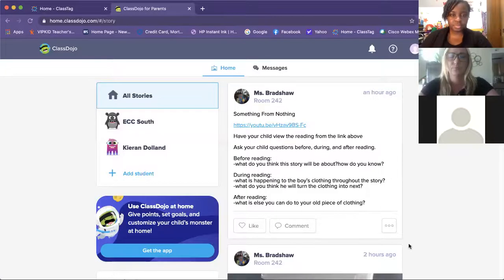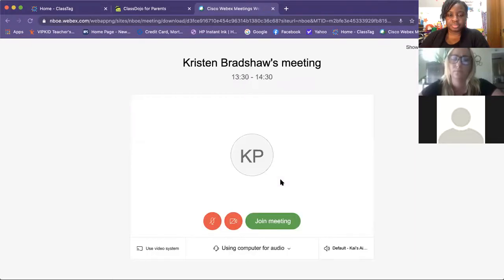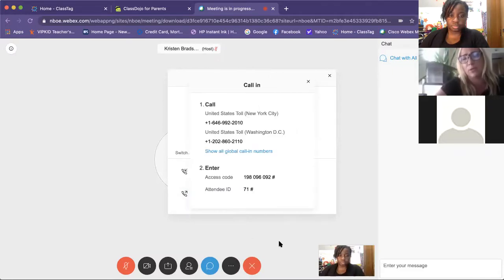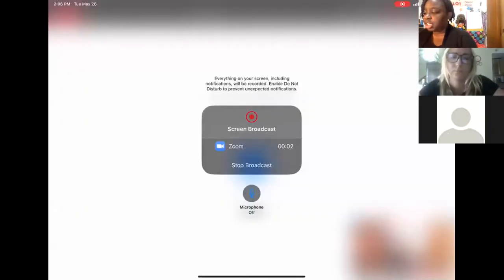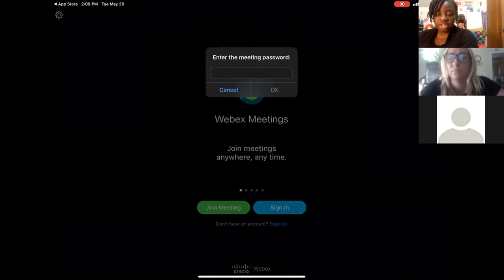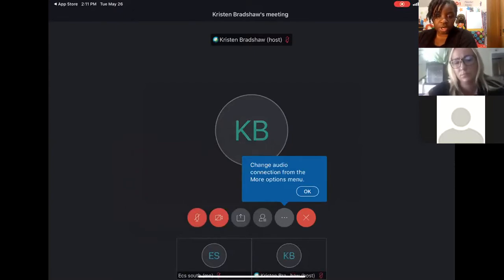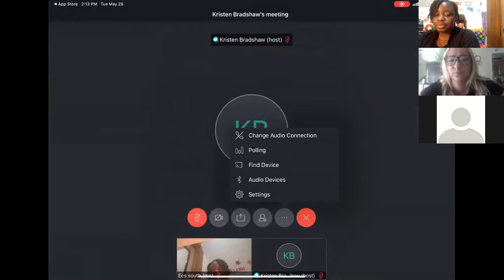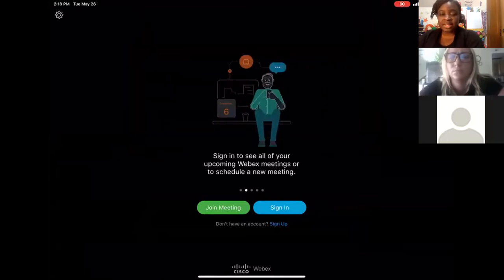Webex And ClassDojo Webinar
Teaches you how to access Webex for live classes from Classdojo. This is parents of Prek students at the ECC's of Newark Board of Education.